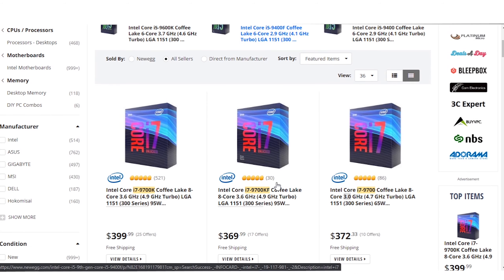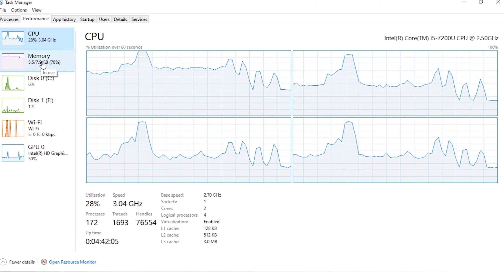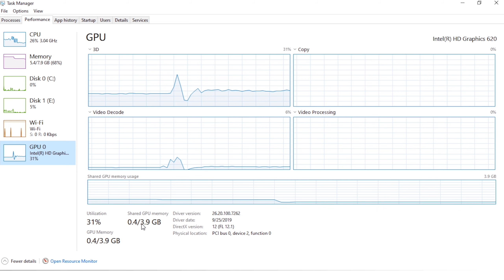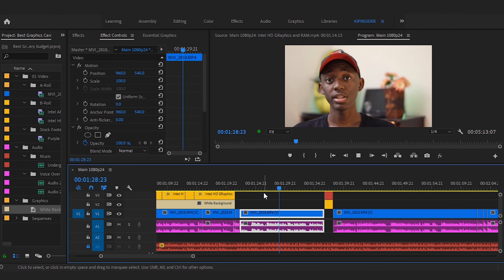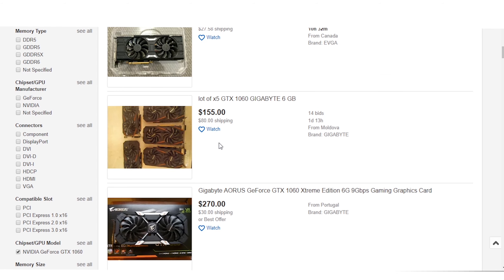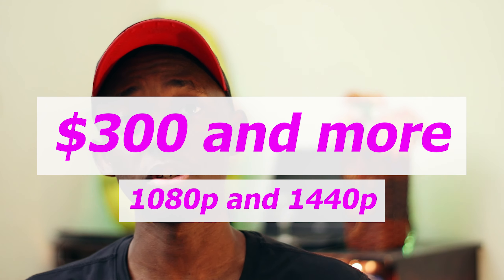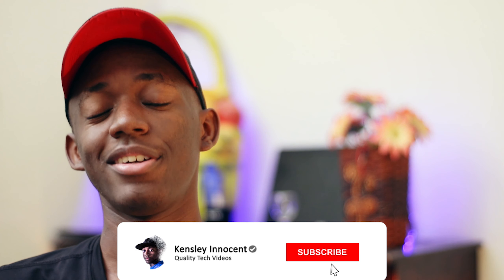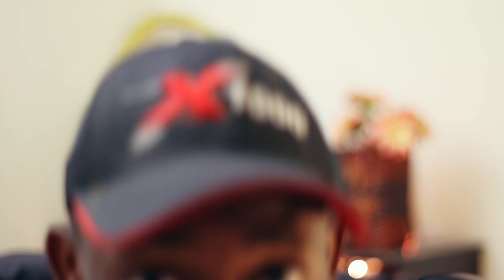Best graphics card for every budget [03-jan-20]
0:00 Intro (basically wasting your time)
0:26  iGPU/APU
1:36  150+
2:08  300+
3:55  400+
4:29  one Kidney+

Are you looking forward to buy a new Graphics card in this fresh installed(PCIe Gen4) year? Then search no more, just watch this video and kill all your Console friends with your shiny new 144hz gaming experience!!

Please don't susbcribe to my Channel!